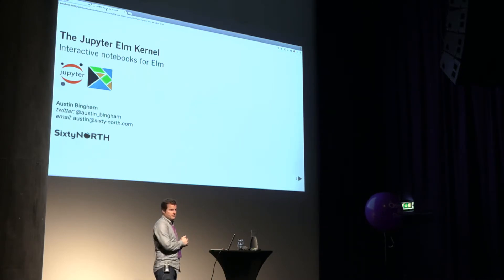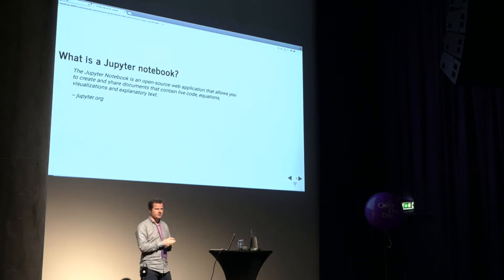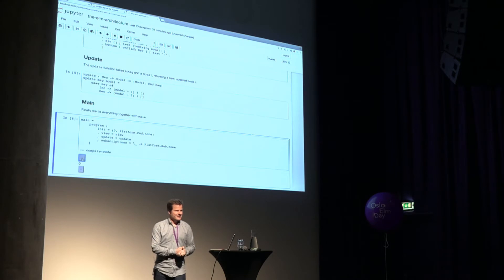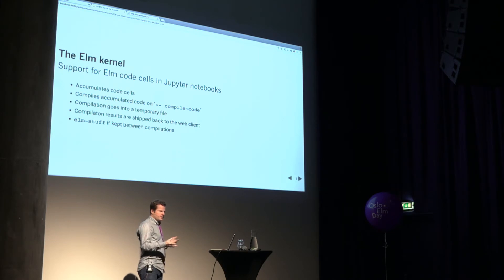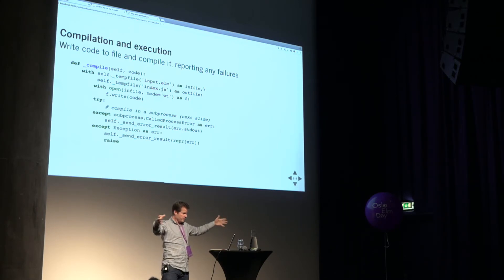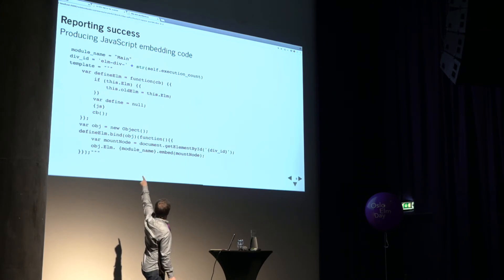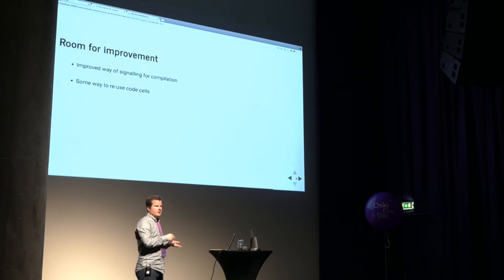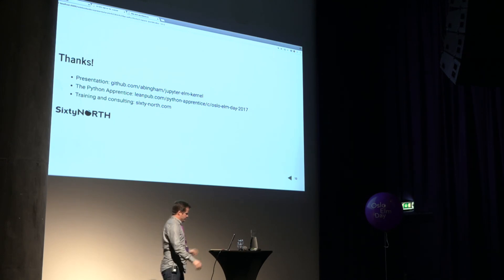Austin Bingham- An Elm Kernel for Jupyter | OsloElmDay 2017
I'll introduce the Elm kernel for Jupyter notebooks. Jupyter (a.k.a. IPython) notebooks are a way to interleave text and executable code, and this new kernel allows you to embed Elm code in them. We'll look at how the kernel is implemented, I'll demonstrate how to use it, and hopefully participants will be inspired to use it or even contribute to the project. You can get the code for the project

OsloElmDay is a conference focused on discussing Elm in a Norwegian context.